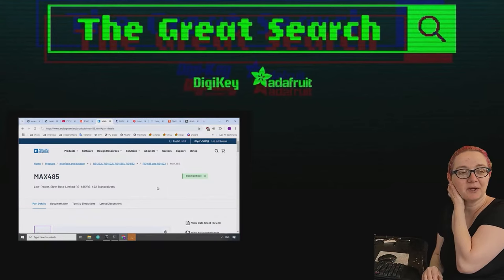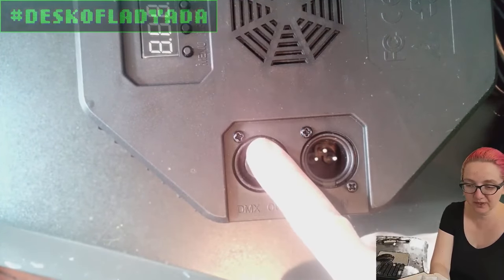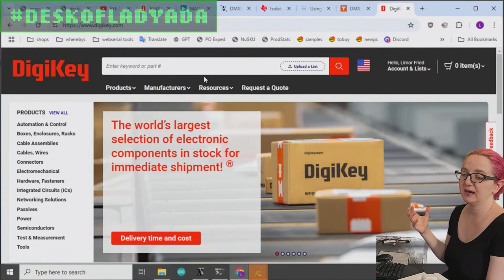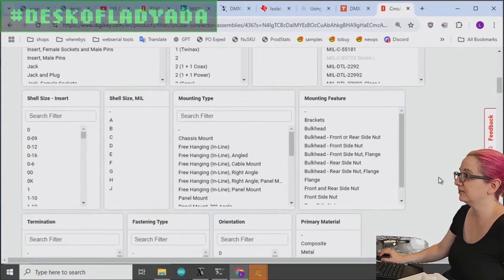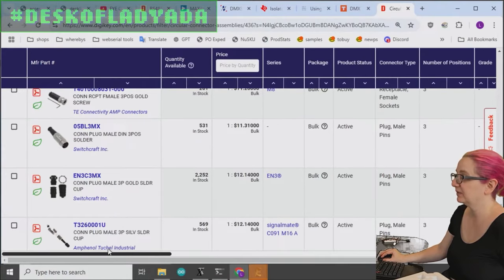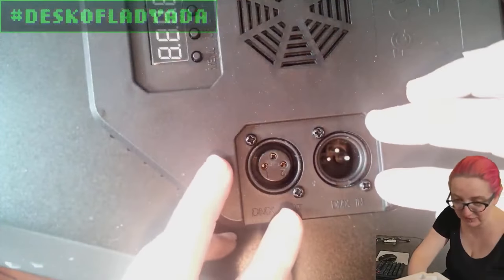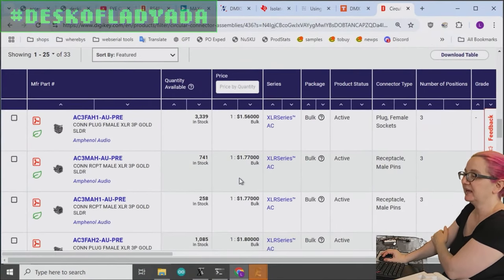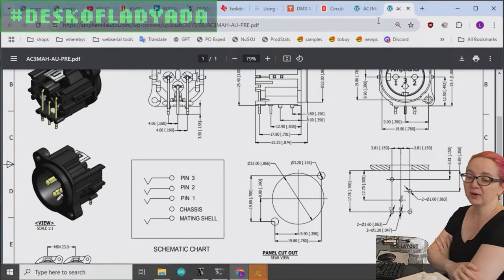The Great Search: XLR / DMX Connector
We covered a DMX transceiver on EYE ON NPI a few weeks ago, and after learning about how DMX works, we decided to make a DMX FeatherWing much like the MIDI 'Wing

We'll need a chip, a hardware UART, and a couple of GPIOs. We'll also need two DIN connectors, one for the input and one for the output. We're sure that we can get some simple through-hole components through DigiKey; let's look for both the "input" and "output" directions for the DMX connectors.